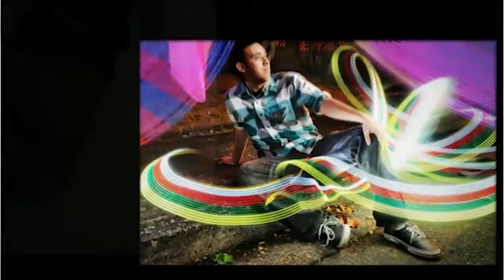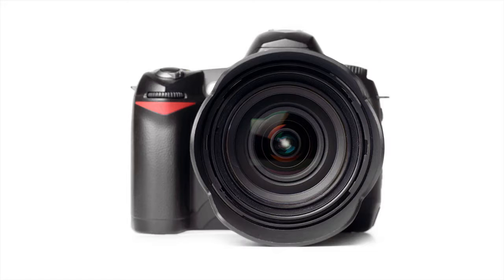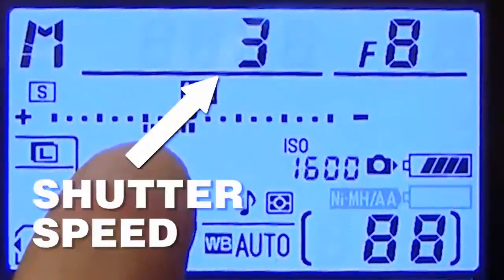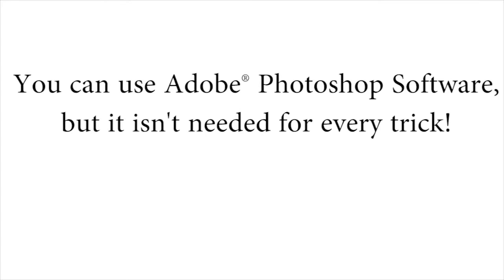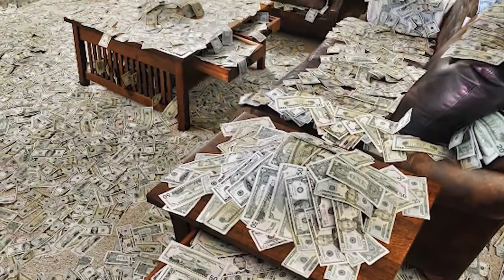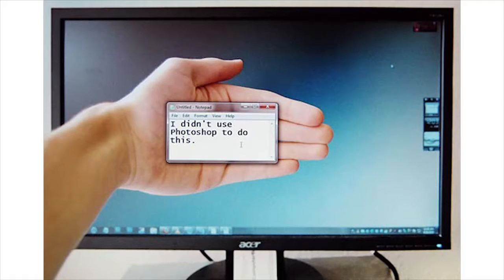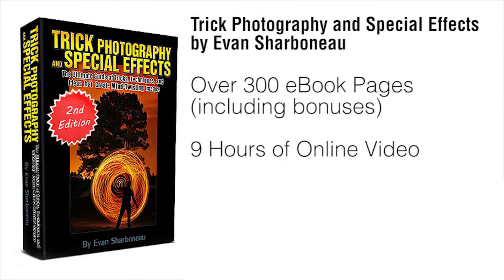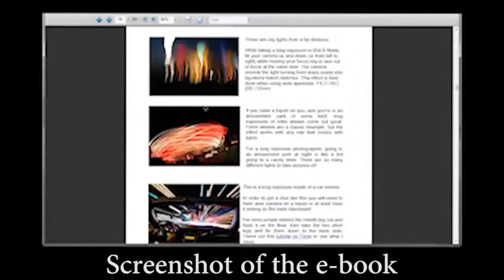Legal Handbook For Photographers How to Do Trick Photography And Special Effects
Believe it or not, you don't have to own super expensive equipment or be some kind of camera wiz to take high quality camera shots like these...

... but all those hotdog pro photographers out there will NEVER reveal their secrets to you...

... so I'm about to do it for you.

If you've ever wanted to:
* Take breathtaking special effects shots with just your regular camera...
* Finally know how to create "light painting" images that are simply out of this world
* Improve your "regular" photography skills and take better photos immediately...

Then you need this guide because everything's going to be revealed on this

Trick Photography & Special Effects 2nd Edition is Your complete instructional guide on taking breathtaking special effects shots and cool images your friends won't believe...

It comes with 295 pages of instruction, 9 hours of how-to video tutorials, and contains over 300 creative photographs created by some of the most talented photographic artists around the world.

It's time for you to skip the months and years of being one of those enthusiast photographers - you know those poor guys who read all the magazines but doesn't have enough time to invest in getting the skills he really wants...

... you'll be skipping past that stage totally, and getting right to the point where you're an accomplished photographer, taking pictures that blow everybody away.

for more details about Legal Handbook For Photographers How to Do Trick Photography And Special Effects